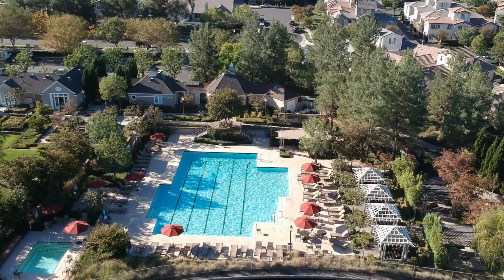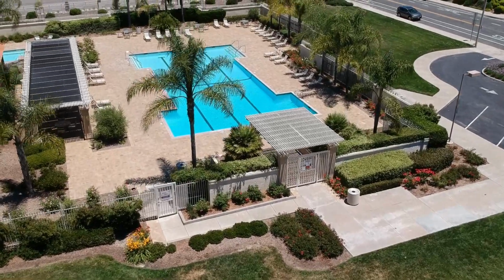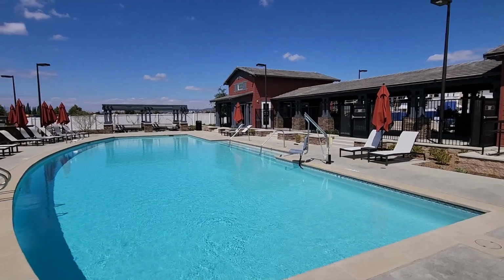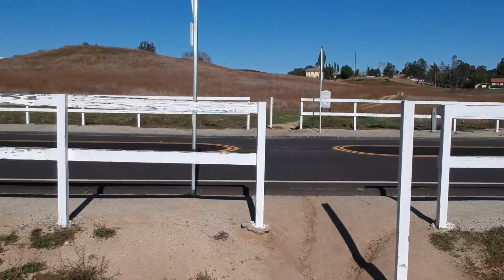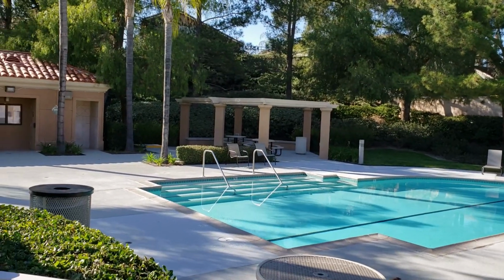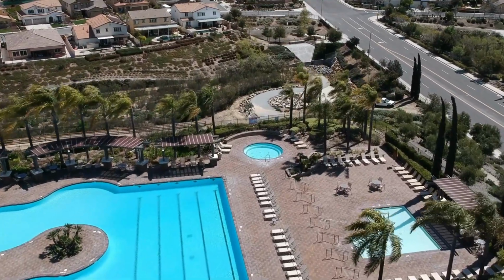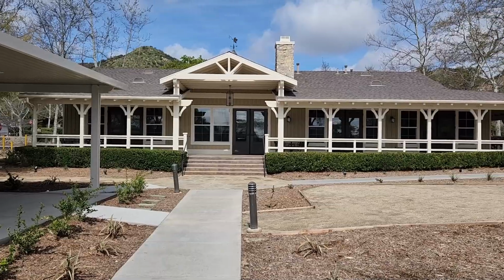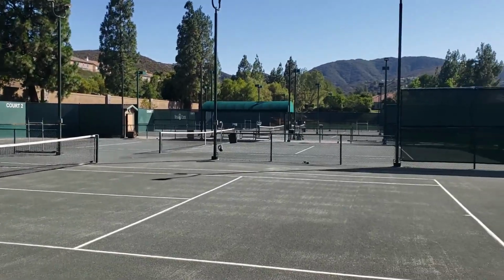Don’t Buy in Temecula or Murrieta Until You Watch This! Best Communties and HOA's EXPOSED!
Are you thinking about buying a home in Temecula or Murrieta, California? 🏡
In this video, I break down the HOA costs for dozens of local communities, reveal which neighborhoods offer the most bang for your buck, and share insider tips on what to expect in terms of pools, parks, walking trails, and community amenities.

You’ll learn:
✅ What typical HOA fees are in Temecula & Murrieta
✅ Which communities have pools, gyms, and parks
✅ Which neighborhoods are best for families vs. retirees
✅ How to avoid overpaying for HOAs with no real value

If you're planning to buy in Southern California, this is a MUST-WATCH!

Greenleaf Real Estate
Joel & Christie Daniel Kaitlyn Markham ( Buyer Specialist)
Licensed Real Estate Broker & Certified Appraiser in Temecula, California